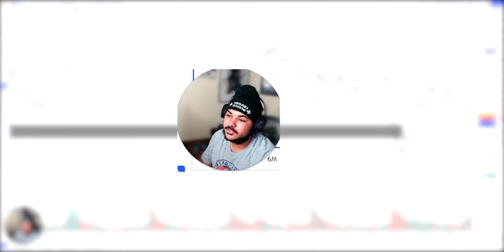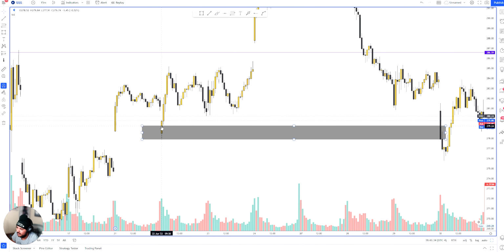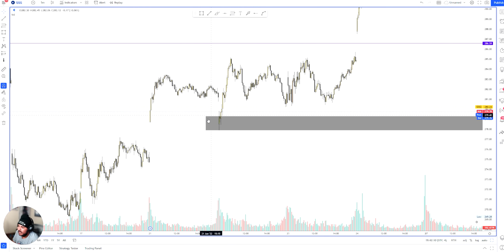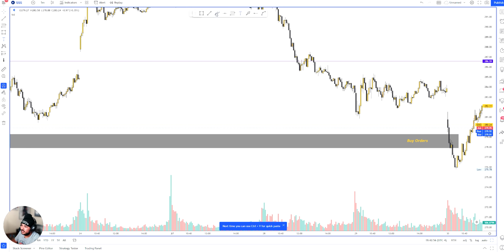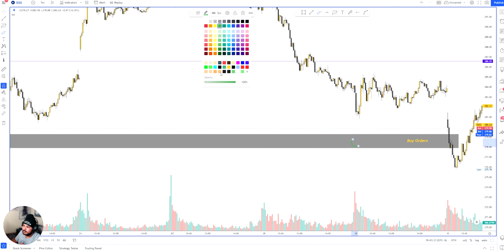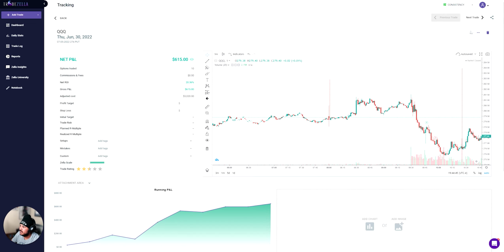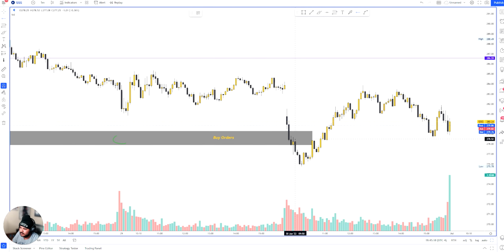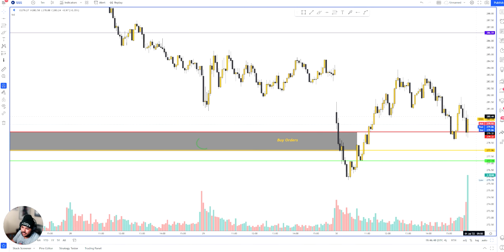How to Trade Supply & Demand Flips 🚀 | Daytrading Options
This video I show how to trade supply & demand flips in the stock market while options trading. I go over an Options trade where I day traded $QQQ demand flip for $600 profit in 10 minutes. Hopefully by the end you learn how to trade supply and demand flips while daytrading options in the stock market.